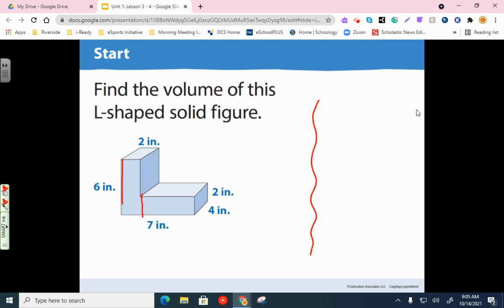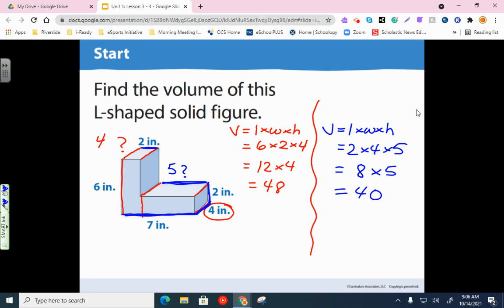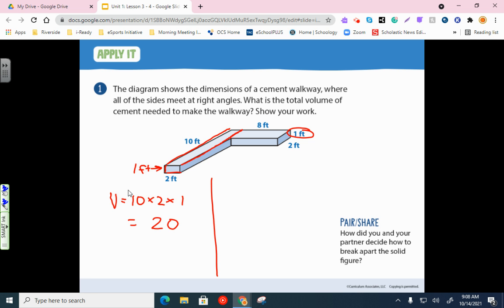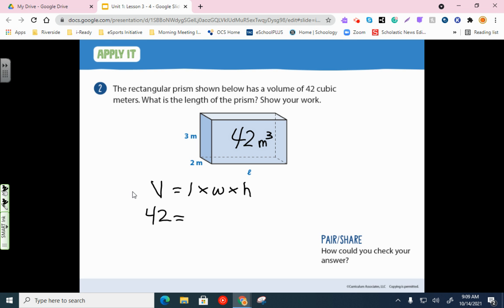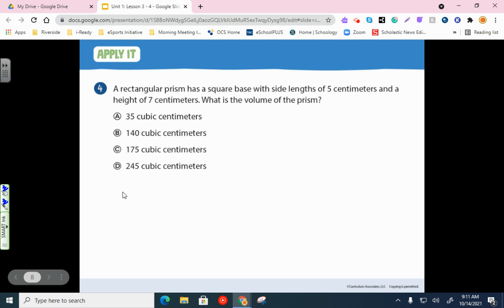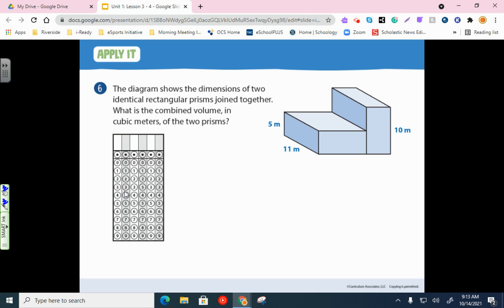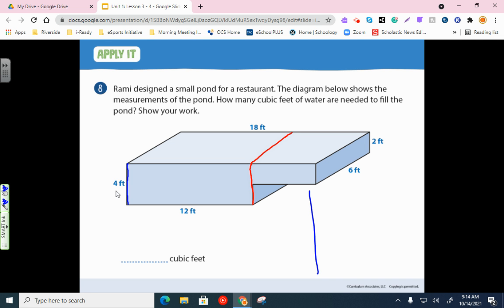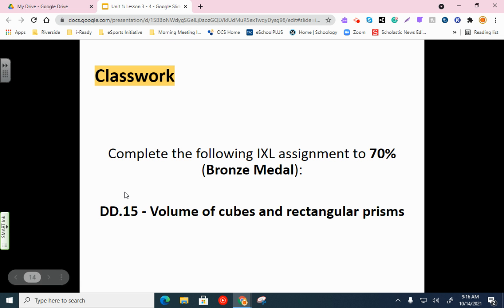Unit 1: Lesson 3 - 4